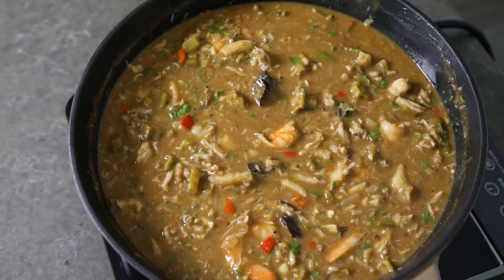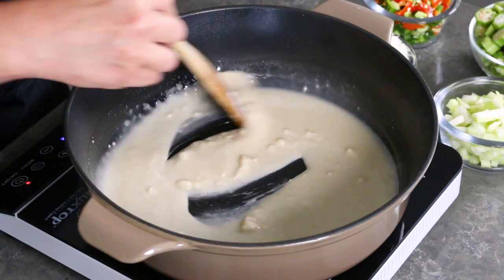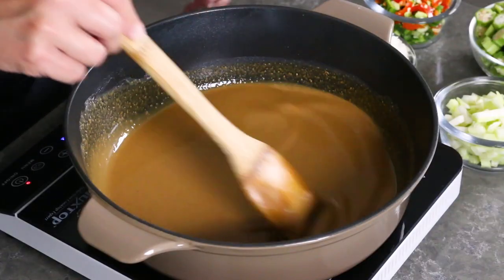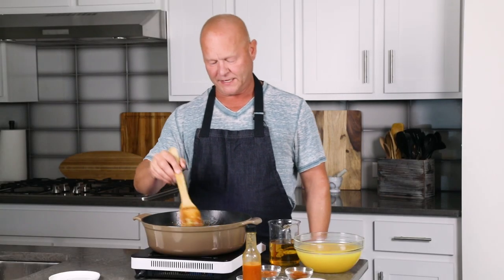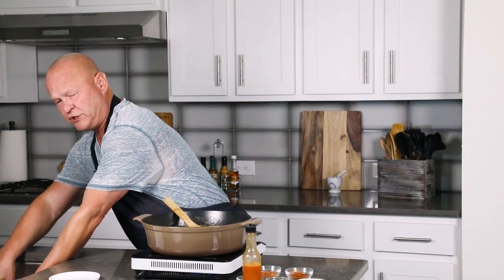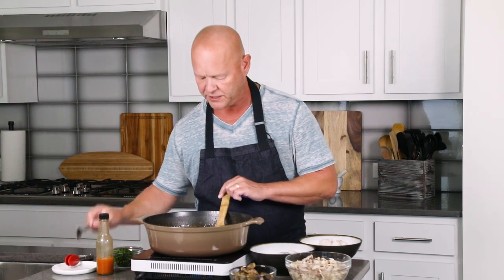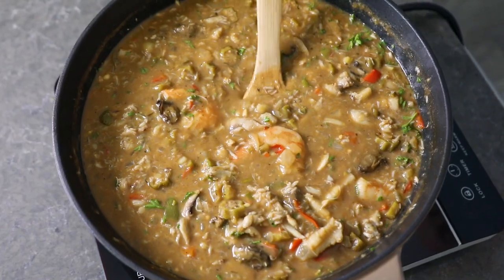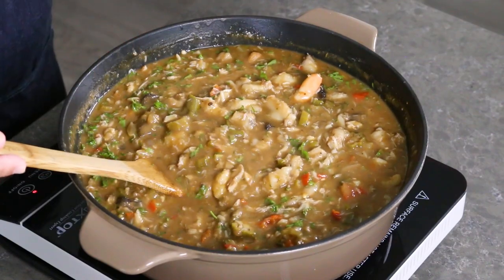CREAMY SEAFOOD GUMBO You’ll Love – The Perfect Comfort Food!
Perfect for a quick and easy dinner or a special occasion meal, this gumbo is killer! We promise you won't be able to resist the creamy, delicious flavors! Loaded with shrimp, white fish, crab, and oysters, all with plenty of Cajun seasonings, it's heaven in a bowl!

CHAPTERS:
0:00 Creamy Seafood Gumbo
0:44 Make the Roux
3:09 Cajun Holy Trinity
3:51 Okra & Garlic
4:44 Beer/Stock
5:40 Seasonings
6:27 Hot Sauce
6:59 Stir and Simmer
7:44 Check Taste
8:25 Adding Seafood
9:48 Serving

THINGS YOU’LL NEED:
¾ cup vegetable oil (peanut oil is great here)
¾ cup all-purpose flour
1 large onion chopped
1 large bell pepper chopped
2 jalapeno peppers chopped (optional)
2 celery stalks chopped
4 cloves garlic chopped
2 cups okra chopped
6 cups seafood stock use 4-6, depending on how thin you’d like your finished gumbo
1 tablespoon Cajun seasoning blend or more, as desired (Zatarain's is a popular brand, as is Slap Ya Mama)
1 tablespoon cayenne powder optional, for more heat
2 teaspoons salt
½ teaspoon dried thyme
2 bay leaves
2 teaspoons Worcestershire sauce
1 teaspoon hot sauce or more to your preference, use your favorite!
½ cup freshly chopped parsley
FOR THE SEAFOOD
1 pound medium shrimp peeled and deveined
1 pound white fish use red snapper, grouper, catfish, whatever is available to you
1 pound lump white crab meat
½ pound smoked oysters Or use freshly shucked if you can get them
FOR SERVING
Cooked white rice fresh chopped parsley, spicy chili flakes, spicy chili oil, extra hot sauce

-Mike